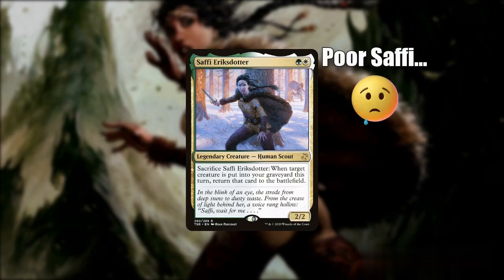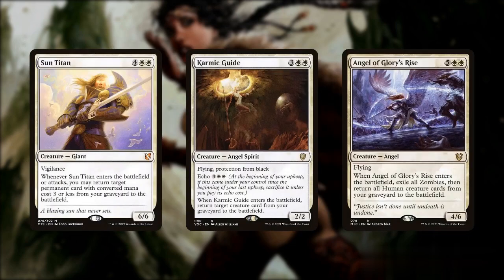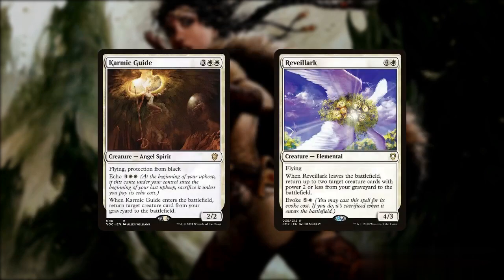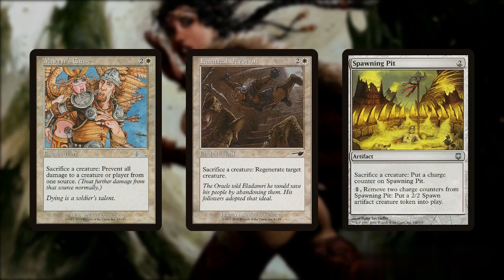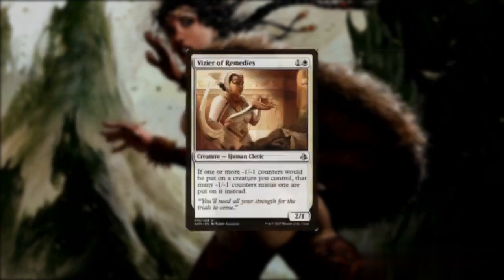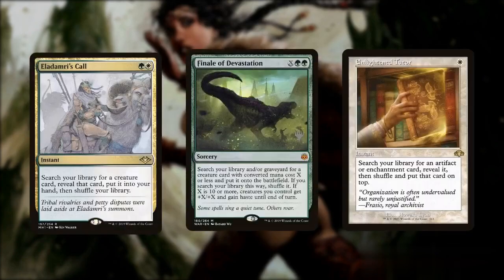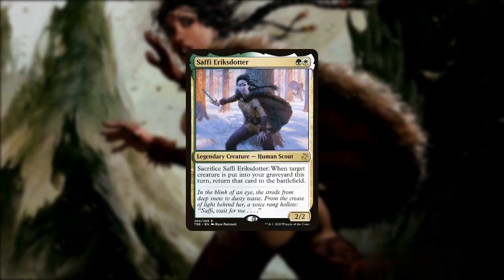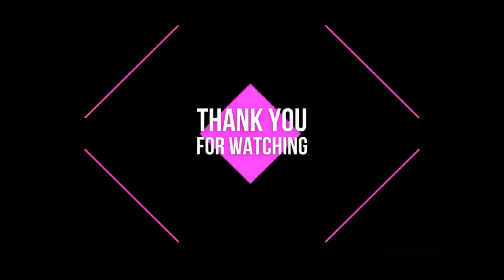Saffi Eriksdotter | $50 Budget Deck | Sacrifice Loops | Magic: The Gathering